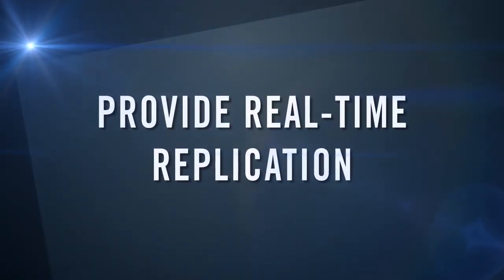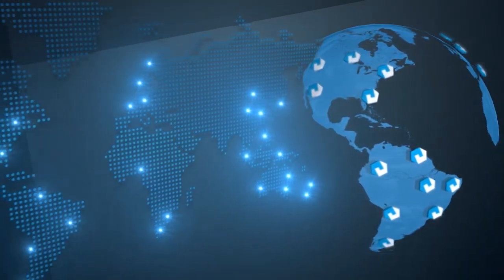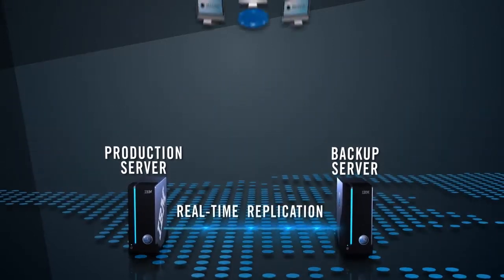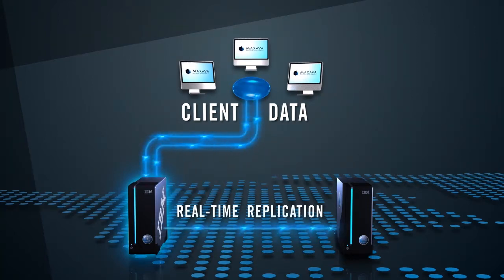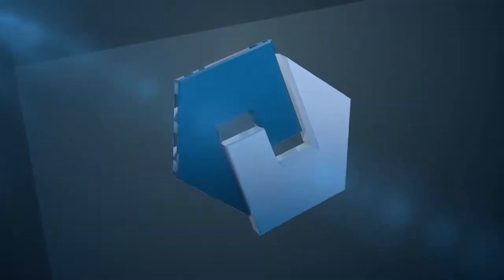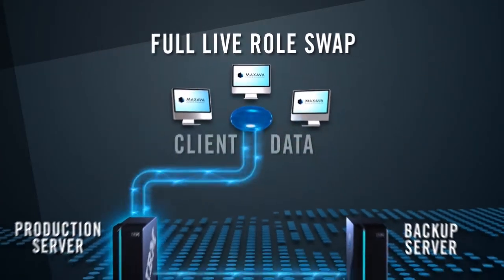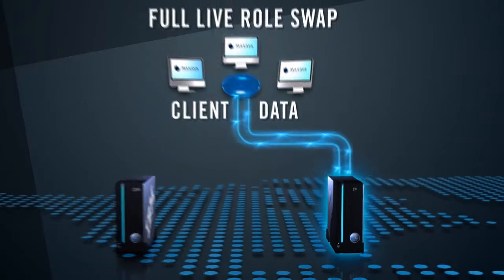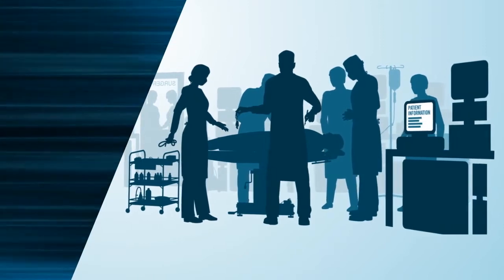Maxava HA Role Swap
Testing your Role Swap is a critical part of your disaster recovery preparedness. Along with the ability to do a full, live Role Swap, Maxava also offers the ability to run a Simulated Role Swap (SRS).

Simulated Role Swap is particularly valuable for organizations who struggle to afford downtime to effectively test their DR plan.  A Simulated Role Swap delivers the ability to test applications on the backup system without the need to perform a full role swap or fail over.